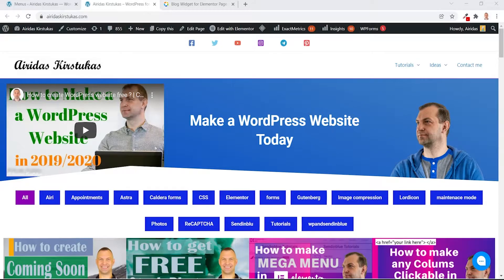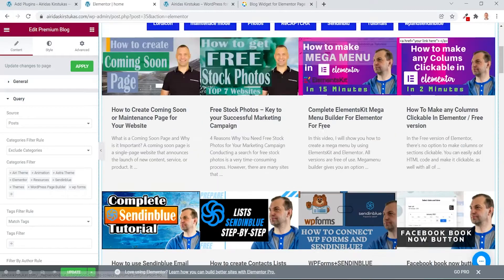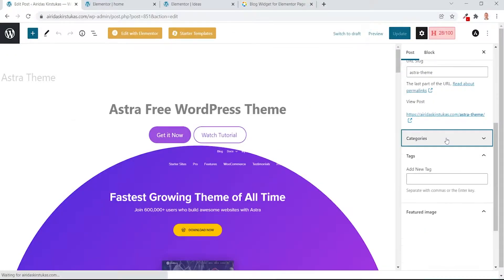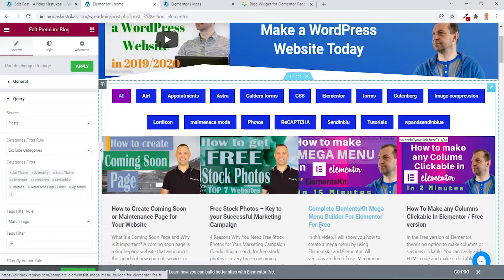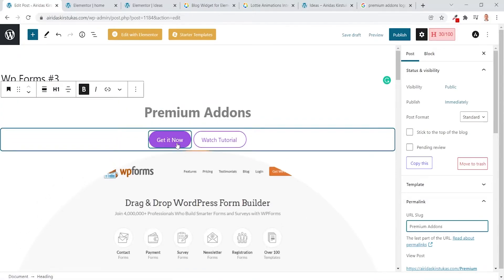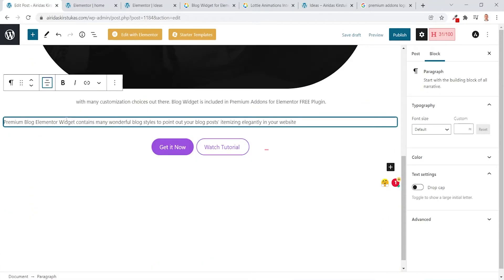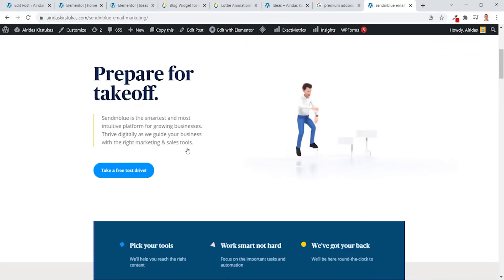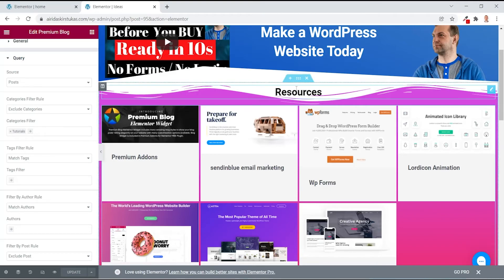How to have multiple, separate blogs on one WordPress site?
In this video, I will explain how you can have two blogs in one WordPress blog website. One for your articles and the second for something else as resources in my example. In this scenario, we will do this by filtering posts categories. It's one of the ways, but it will work with any WordPress Theme with Elementor page builder.
Premium Blog Elementor Widget contains many wonderful blog styles to point out your blog posts’ itemizing elegantly in your website with many customization choices out there. Blog Widget is included in Premium Addons for Elementor FREE Plugin.

00:00 intro
00:35 Quick explanation
03:48 Let's create everything from scratch